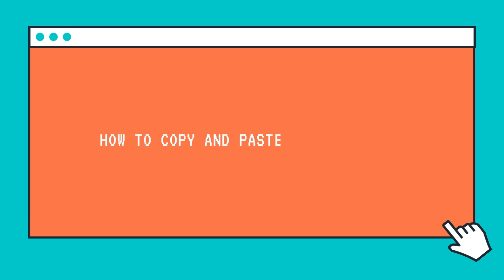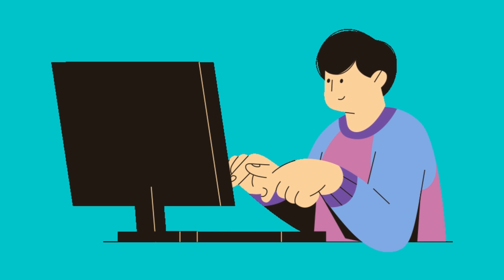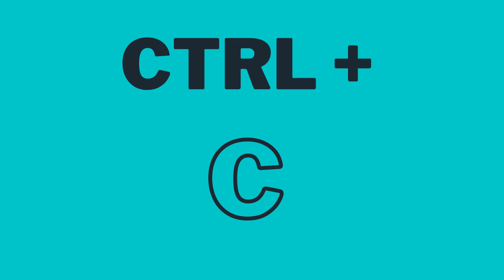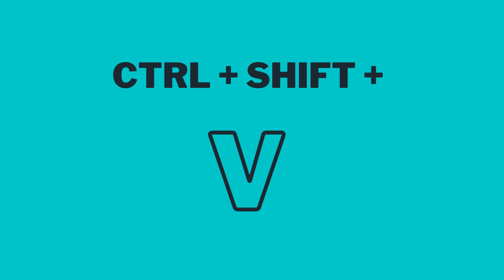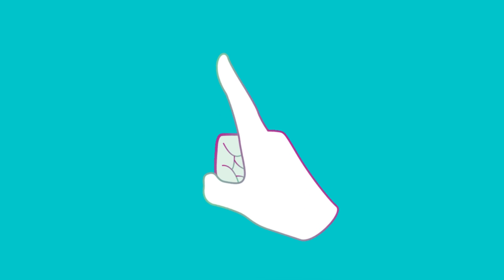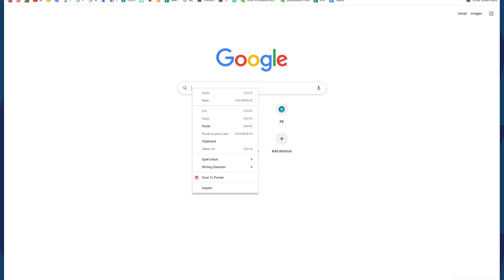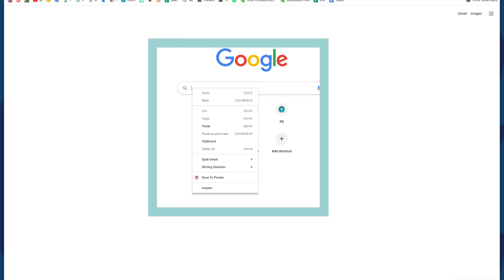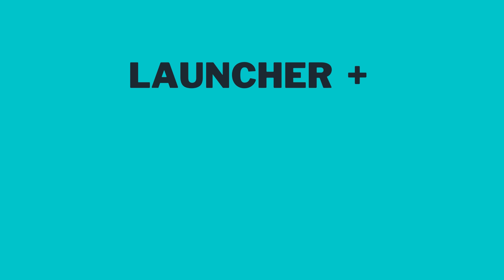How to Copy and Paste on a Chromebook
Need to copy and paste text or images on your Chromebook? This tutorial covers all the essential ways to copy and paste on a Chromebook, from using keyboard shortcuts to right-clicking and using the clipboard. We'll walk you through each method, making it easy to transfer information quickly and efficiently.

This video covers using the standard Ctrl+C (copy) and Ctrl+V (paste) keyboard shortcuts, as well as Ctrl+X (cut). We'll also demonstrate how to copy and paste using the right-click context menu and how to access your clipboard history for previously copied items.  We'll even touch on copying and pasting between different apps.

Learn how to master this fundamental skill on your Chromebook and streamline your workflow. This quick and helpful guide is perfect for all Chromebook users, from beginners to experienced users. Watch now and become a copy-paste pro!